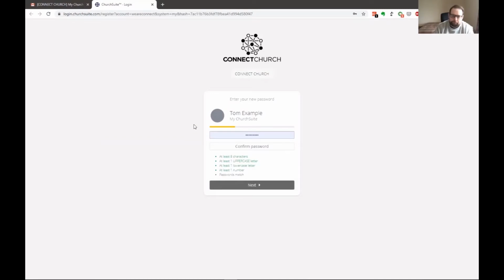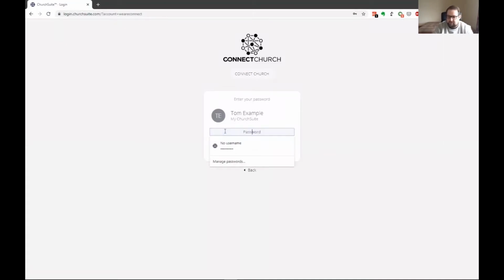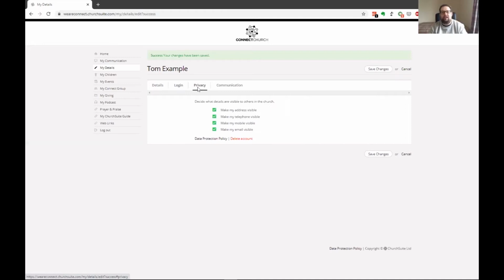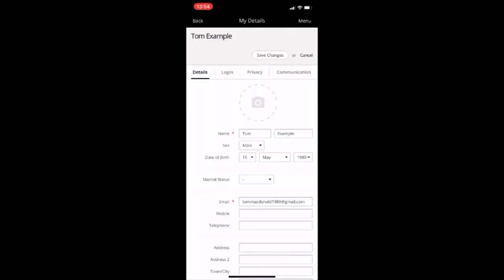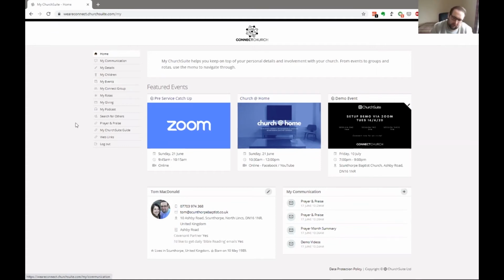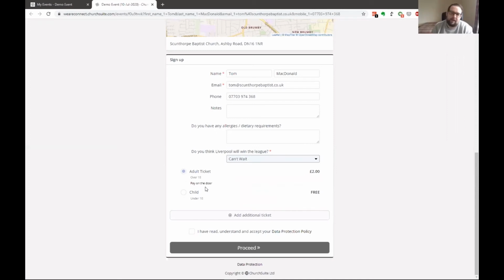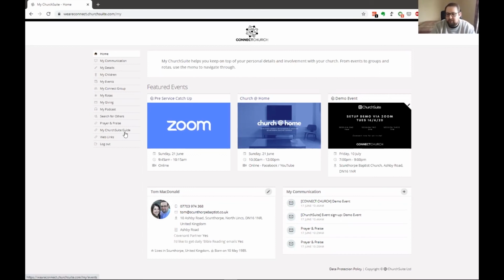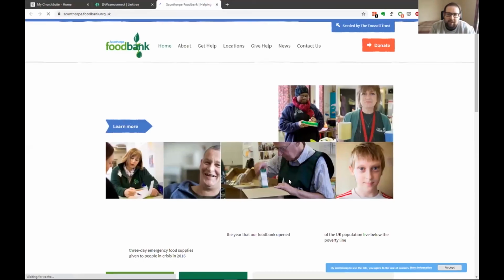My ChurchSuite - All Demos June 2020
The first 9 demo videos back to back.